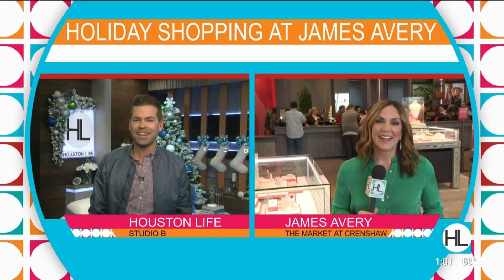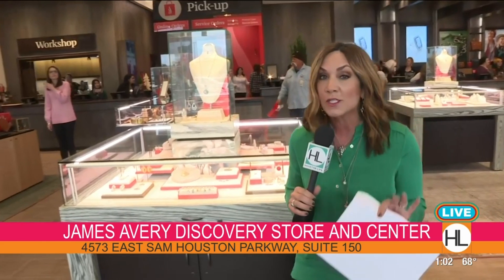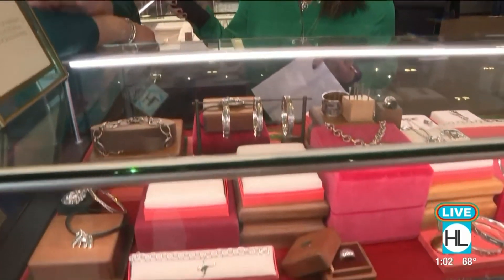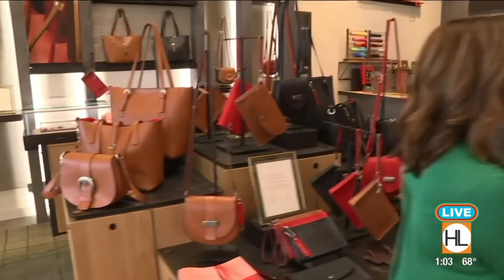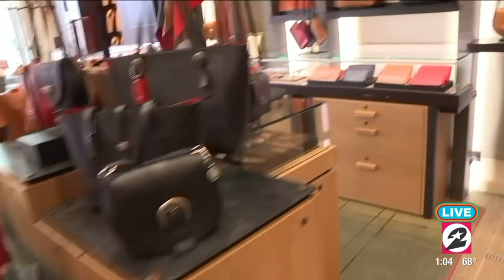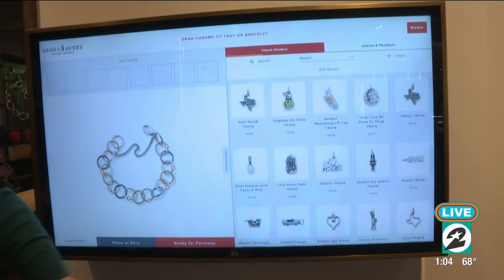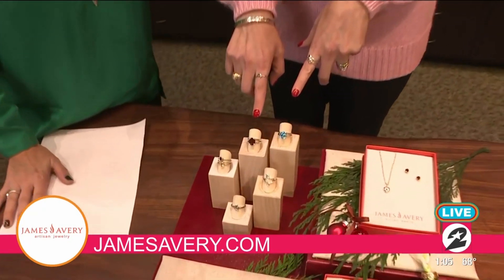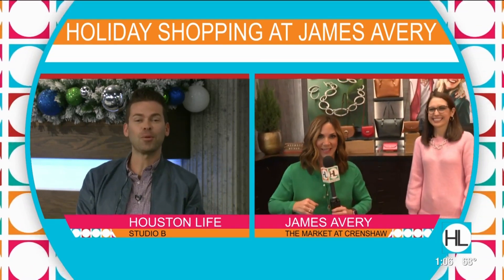Inside the James Avery Discovery Store and Center | HOUSTON LIFE | KPRC 2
Houston Life Host Courtney Zavala previews the new James Avery Discovery Store and Center at The Market at Crenshaw.